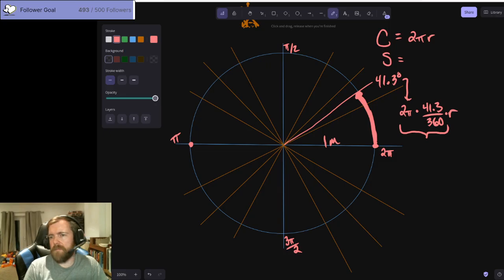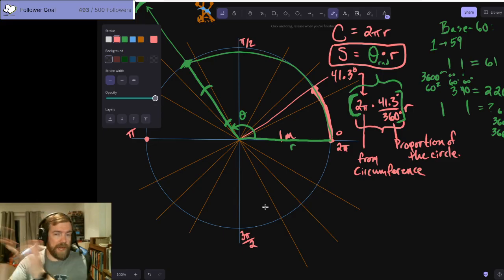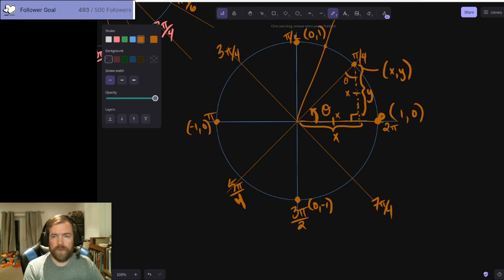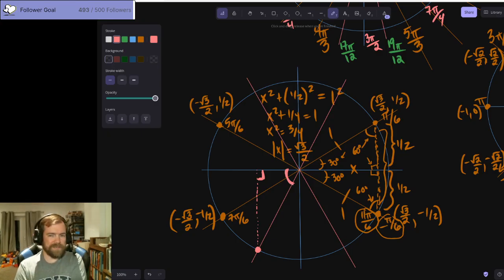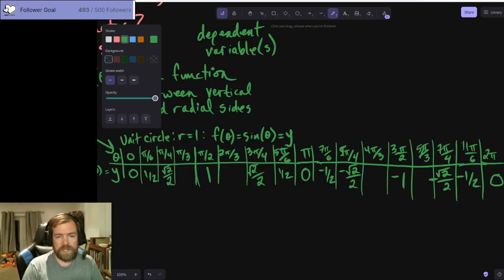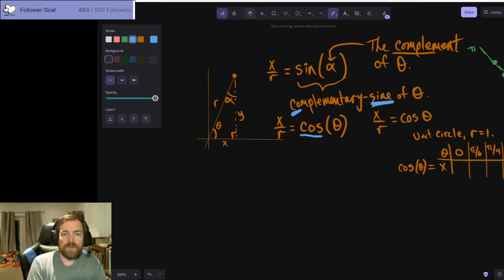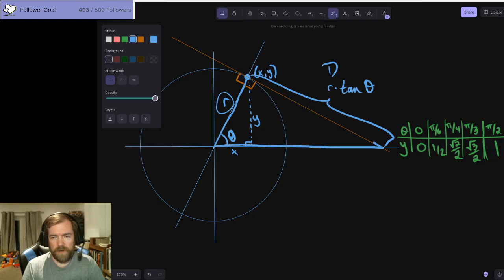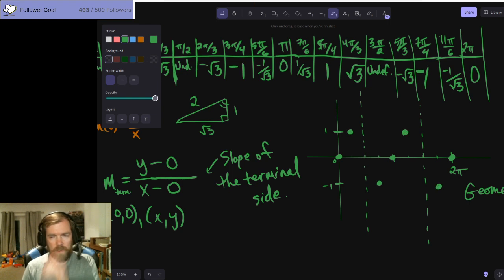20240903b - Part II, Project Euler & Math Help